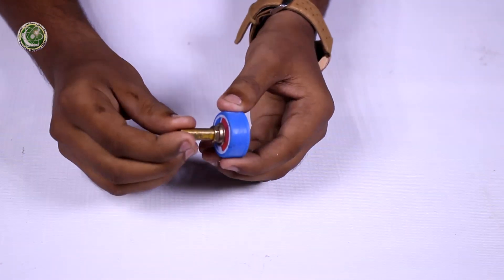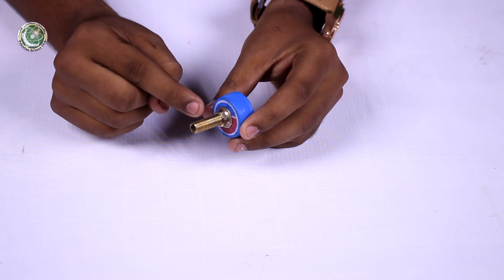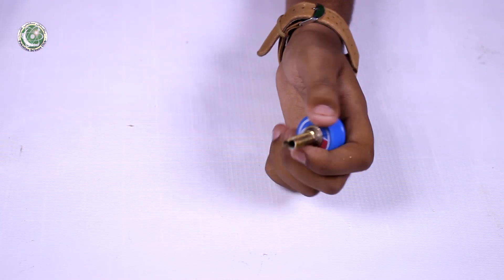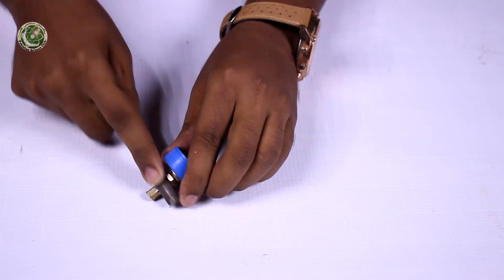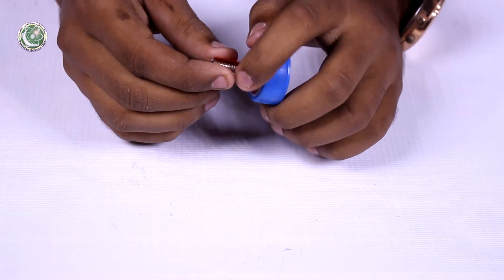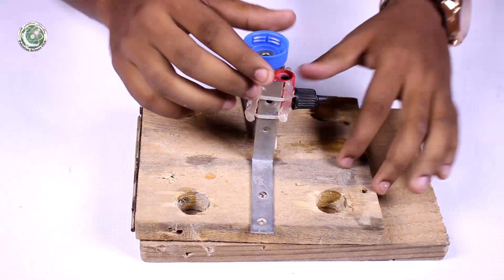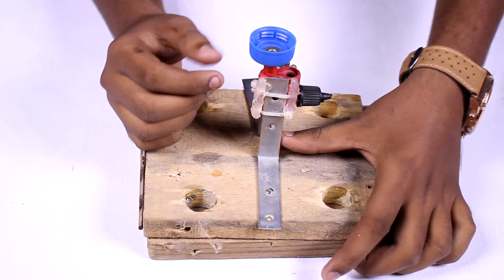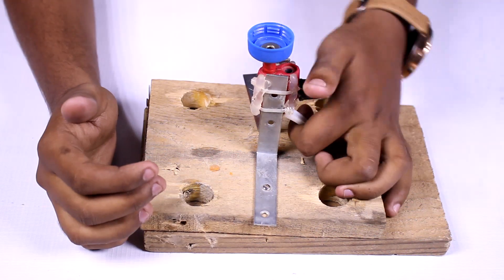Update on Water Rocket Launcher Nozzle | Explanation of launching and troubleshooting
This video about explanation of few question from our viewers about Water Rocket Launcher which one we made and upload on our channel ( Video

Host/Maker : Mustafa
Produced by TEAM PSC